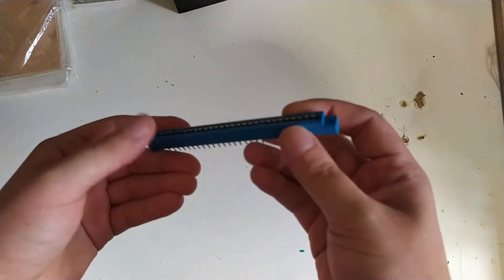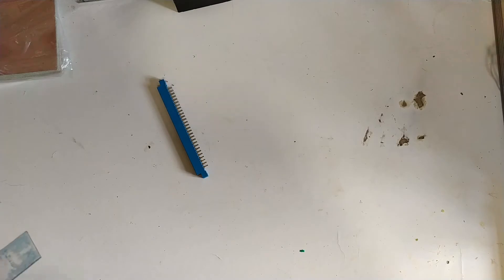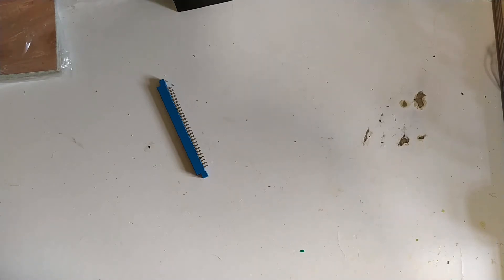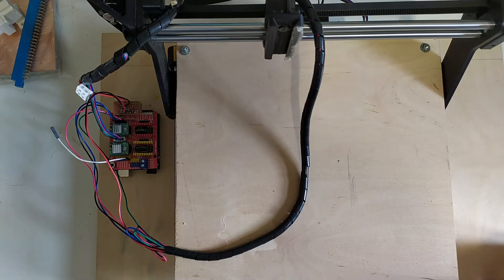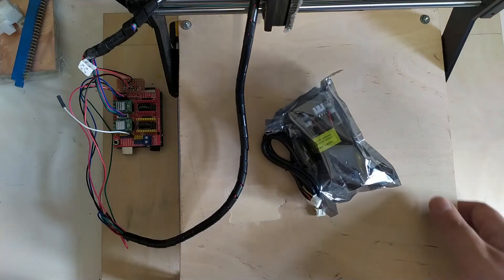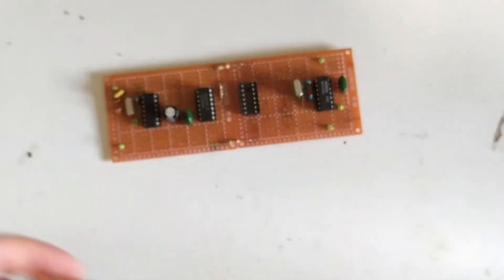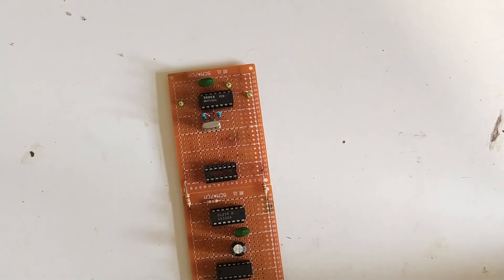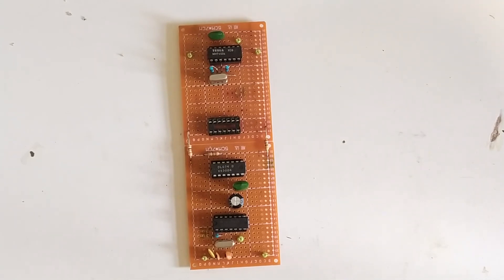Building a Z80-Computer Part 9: Double sided PCBs and Clock Circuits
Short Update Video about the progress on the project